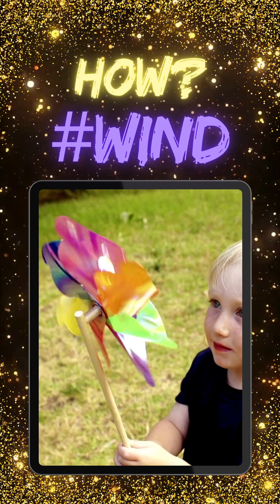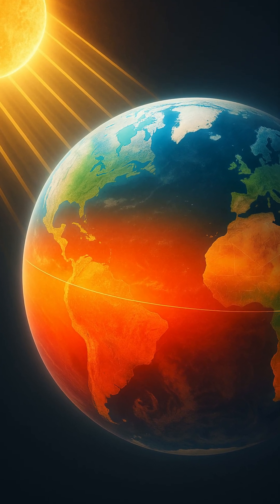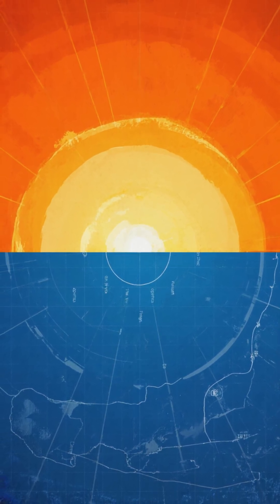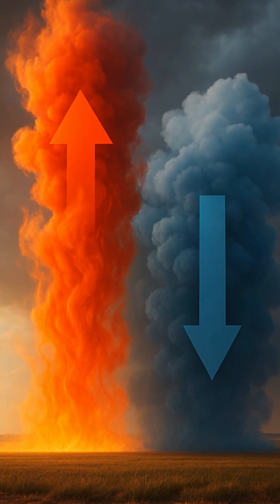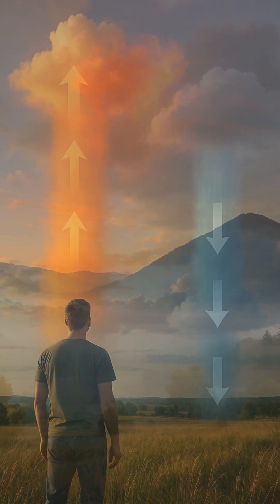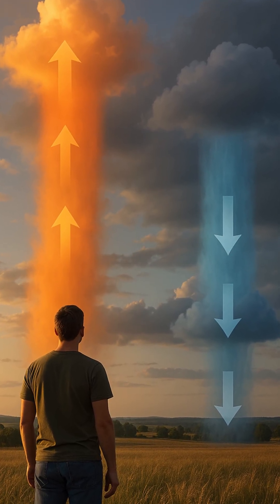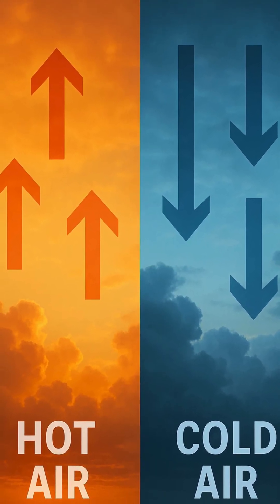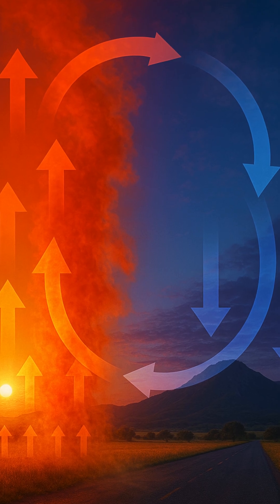🍃How does wind form?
🍃Other Factors Affecting Air Movement
1- Landforms: Mountains, valleys, and plateaus change the wind’s direction and speed. Wind accelerating toward a mountain’s foothills, when channeled through narrow passes, blows loudly and powerfully.
2- Humidity and Precipitation Effect: As moist air rises, it condenses to form clouds and rain. In this process, heat energy is released, which can affect the local pressure balance in the atmosphere, thereby altering the wind’s direction and speed.
3- Temperature Contrasts: The contrast between the heat absorption capacities of different surfaces—such as urban and rural areas or desert and forest—causes local wind patterns (for example, the ‘urban heat islands’ that form around cities).

🍃Measurement and Observation of Wind
1- Anemometer: A commonly used device for measuring wind speed. It comes in vane or cup types; wind flow rotates these cups, and the speed is determined.
2- Wind Compass (Wind Rose): Shows the direction from which the wind is coming.
3- Meteorological Stations and Radars: They observe large-scale air movements, providing the basis for weather forecasts.

🍃The Impact of Wind on Human Life
1- Windmills and wind turbines: Wind is extremely valuable in renewable energy production.
2- Maritime and Aviation: Knowing the wind’s direction and speed saves fuel and time when planning routes.
3- Ecosystems and Climate: From the dispersal of plant seeds to ocean currents and the spread of insects, wind affects ecosystem balances.

🍃Summary
1- Unequal distribution of the Sun’s heat → Air temperature differences
2- Warm air rises, cold air sinks → Pressure differences
3- Pressure difference → Air movement (Wind)
4- Coriolis effect and landforms → Deflection of wind directions
5- Local and global wind systems → Various wind types

🍃What you have learned will give you a great advantage both in interpreting weather forecasts in everyday life and in anticipating the effects of wind during your professional shoots. Every new piece of information enriches your creativity and perspective—so do not hesitate to explore, ask questions, experiment, and keep catching the rhythm of nature!

🍃Additional Resources
2- World Meteorological Organization (WMO) publications: Basic information on atmospheric science.